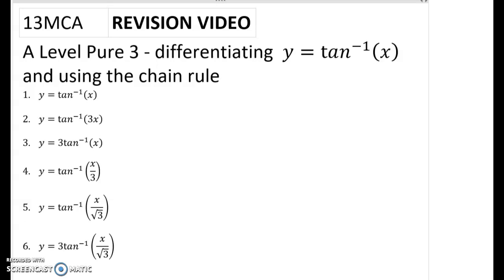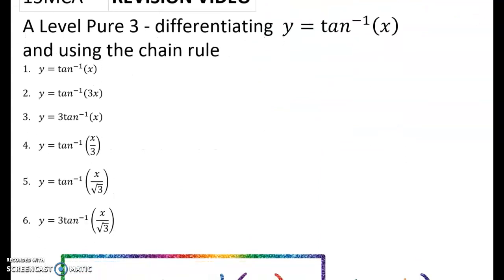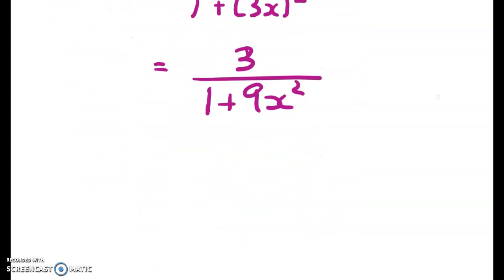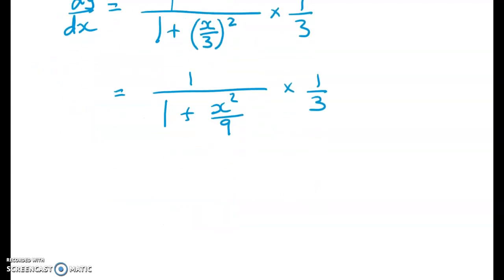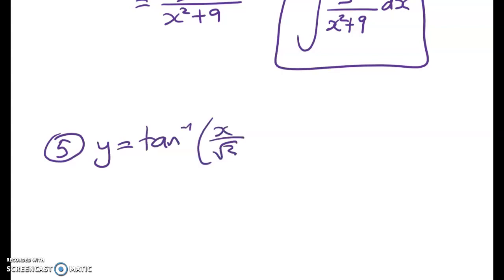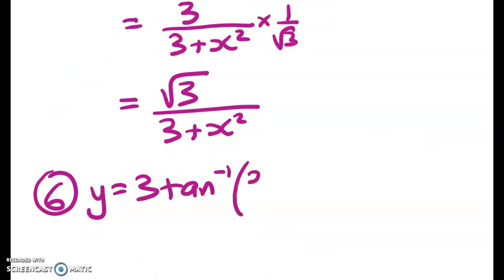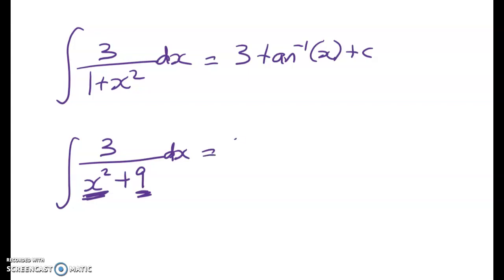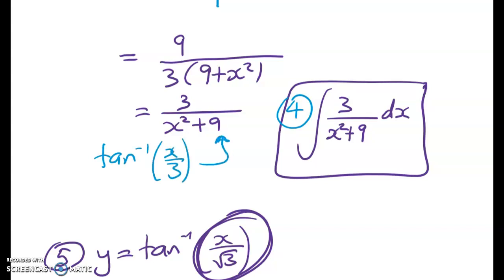13MCA Pure 3 REVISION - tan-1(x) diff and int - chain rule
Differentiation and integration of harder inverse tan(x) functions